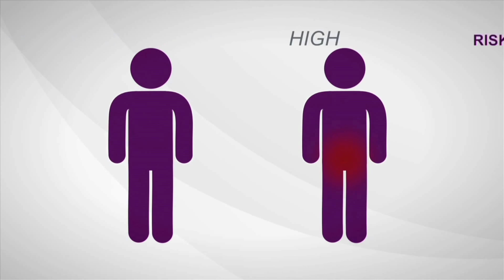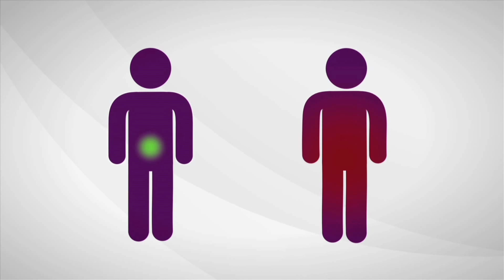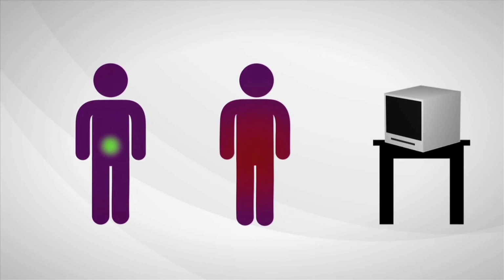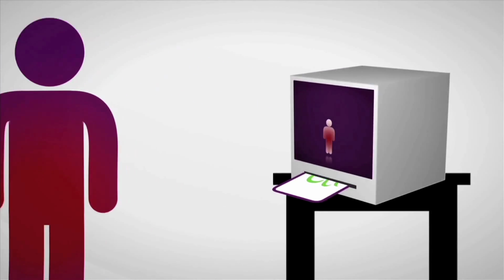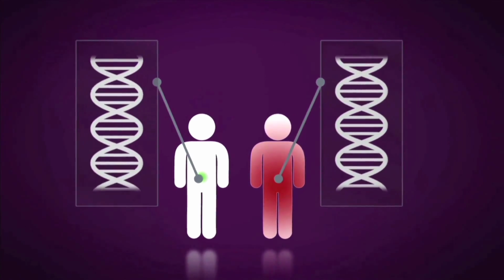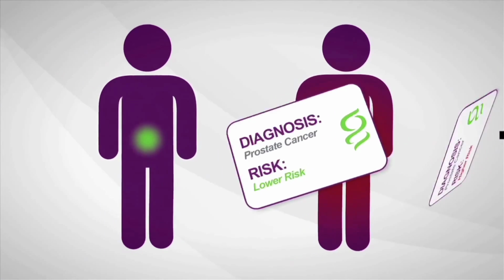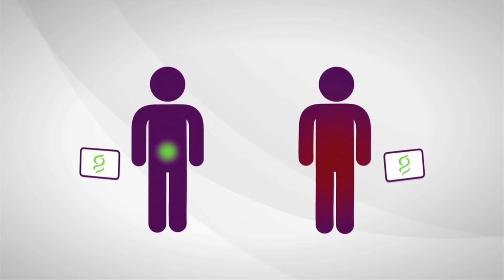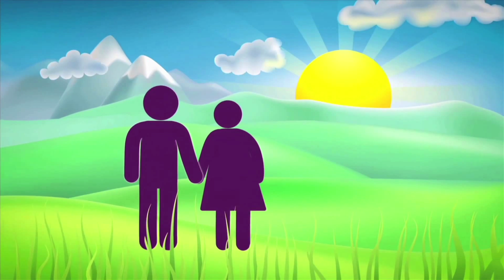What is the Gleason Grading System?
The pathology has come back and your doctor has found that you have prostate cancer. What happens next, how does the Gleason Grading System come into play? Your doctor will determine what type of prostate cancer you have and how aggressive it may or not be by using the Gleason Grading System. This is one of the most important parts of the prostate cancer journey and it is worth educating yourself about it in detail.

SUGGEST THE NEXT TOPIC FOR OUR PROSTATE CANCER EXPERTS!